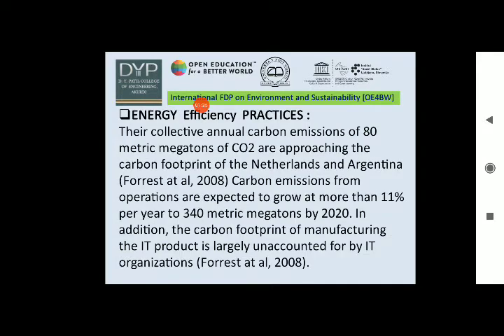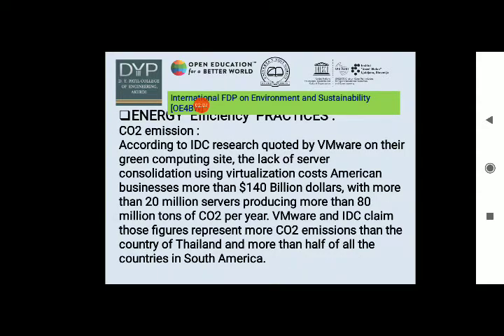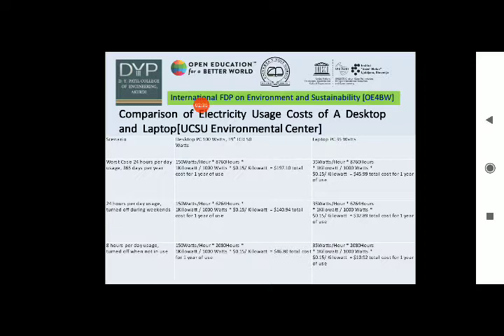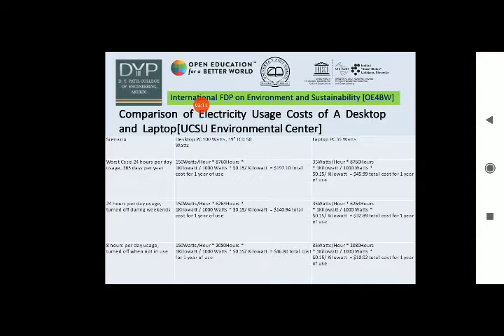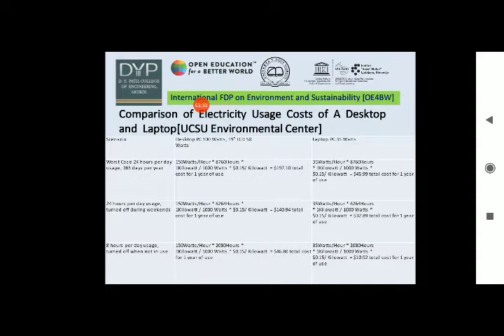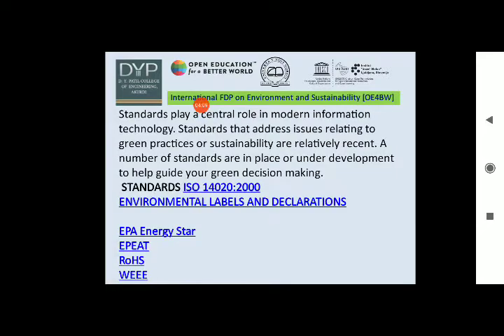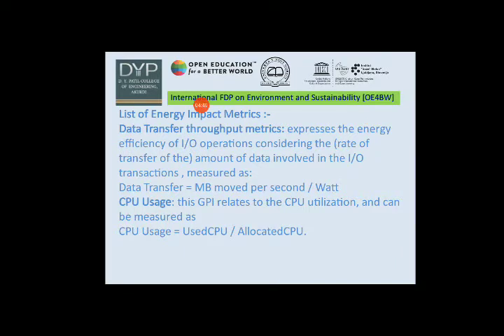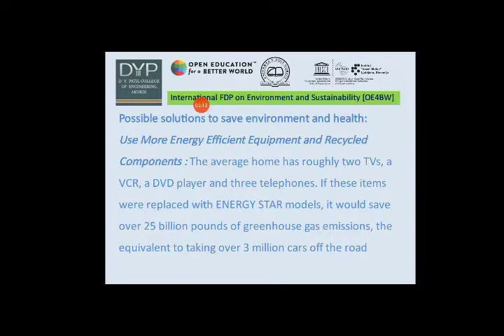Green Computing A Solution for energy efficient and environmentally sound practices